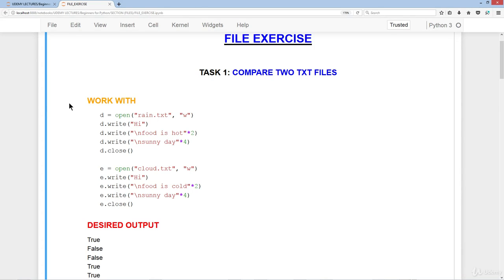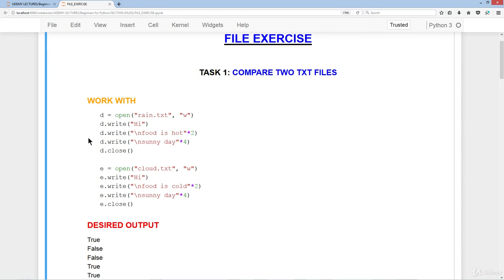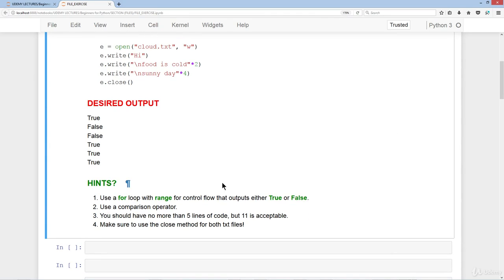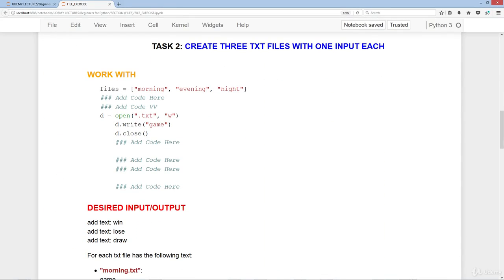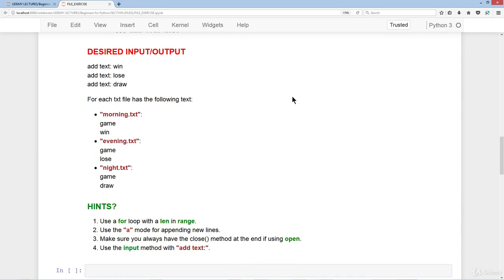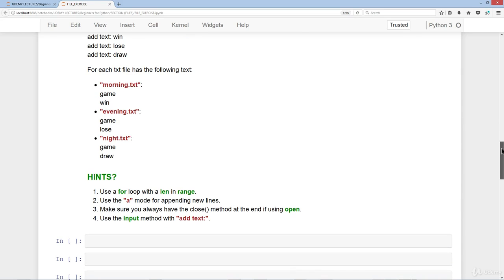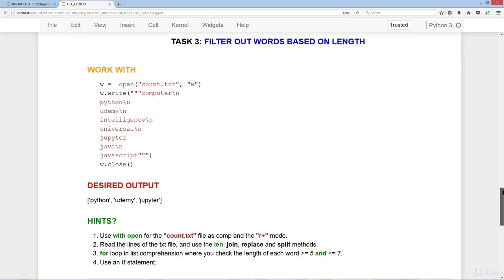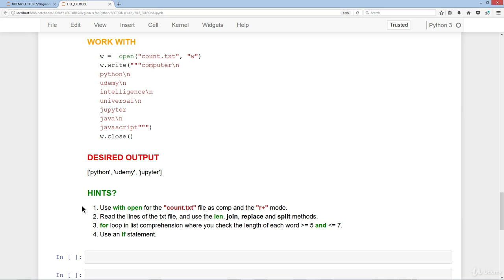34. Files Exercise